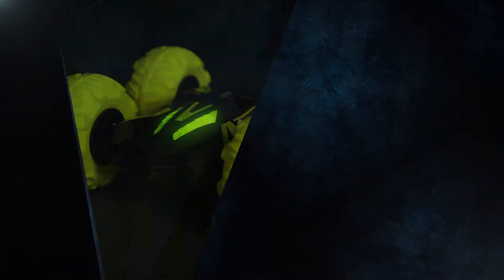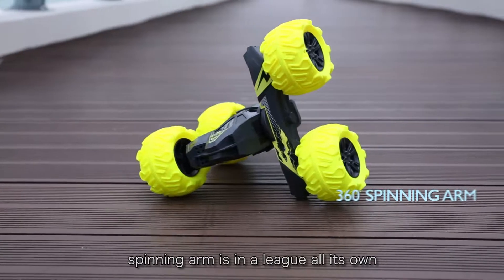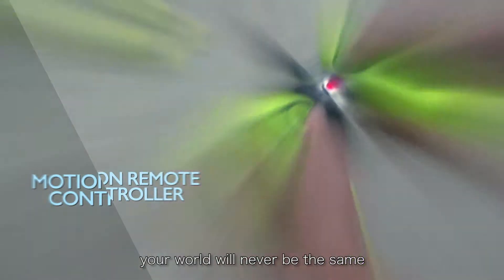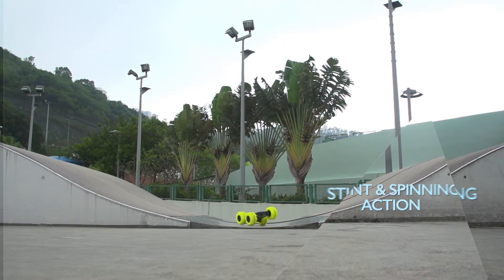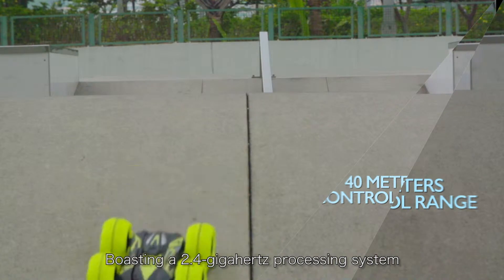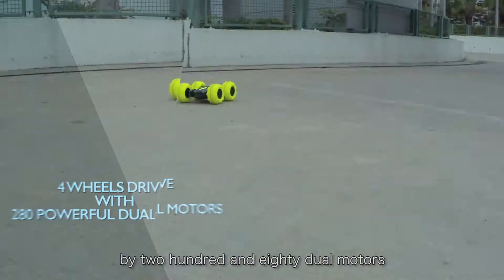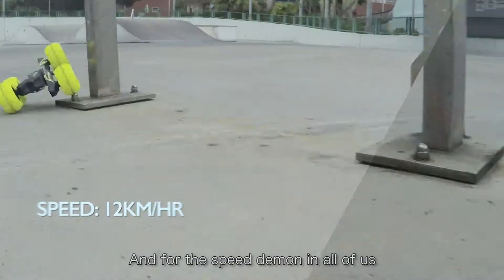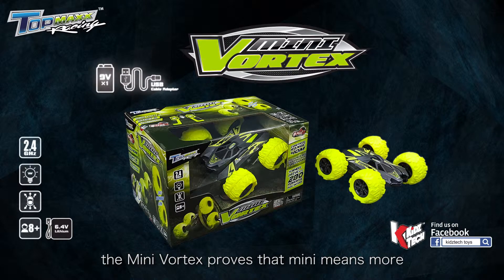KidzTech RC Mini Vortex (Rechargeable)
This mini vortex is a fully functioning radio control with 4-wheel drive and 280 powerful dual motors. It comes with a motion remote controller, stunt and 360 degree spinning action. The free rotating arm and inflatable Monster tyres mean that you can drive it on off road terrain. It has a 30 meter range and multi players can drive.

TOPMAXX
FUNCTIONS: Full Function R/C Stunt Vehicle, 4-Wheels Drive with 280 powerful Dual Motors, Motion Remote Controller, Free Rotating Arms, Stunt and 360O Spinning Actions, USB Adapter Charging, Inflatable Rubber Monster Ryres, Body Lighting effect
AGE GRADES: 6 years+
SPEED: 12KM/HR